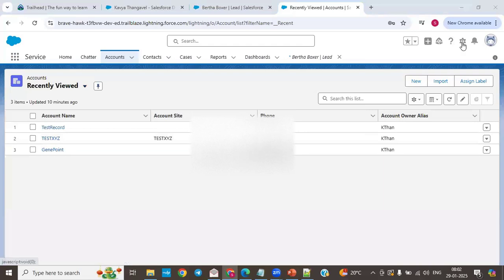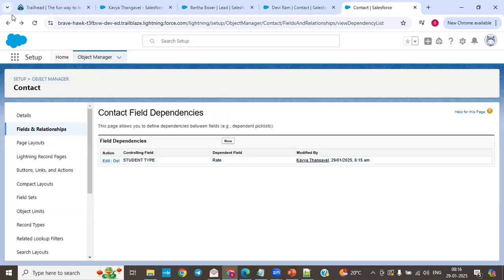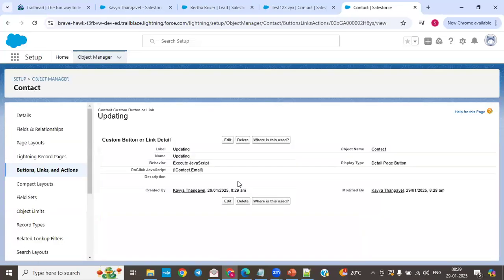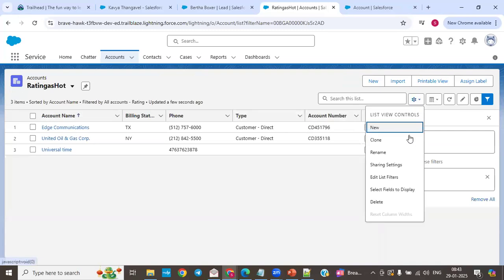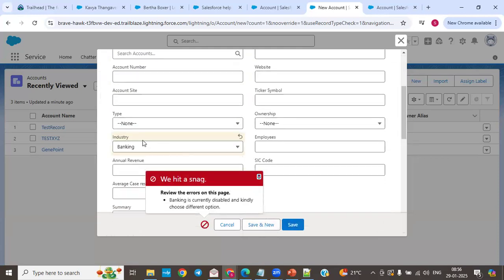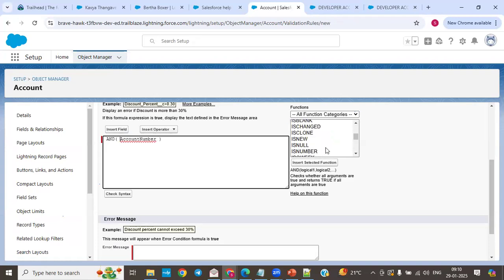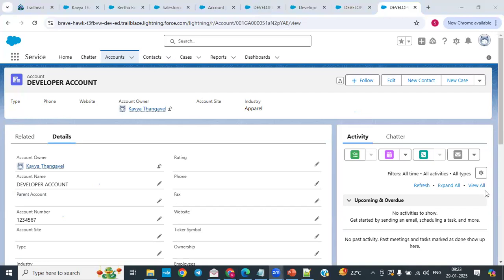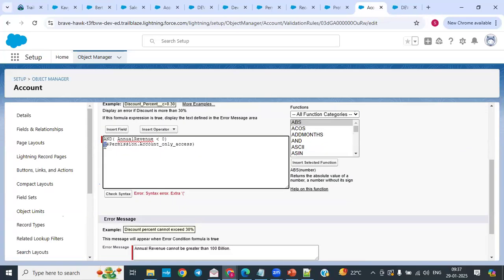Salesforce Admin + Developer training Class3 290125. whatsup 91-9618548707. placements, job support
. whatsup 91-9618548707. salesforce placements, job support, interview help